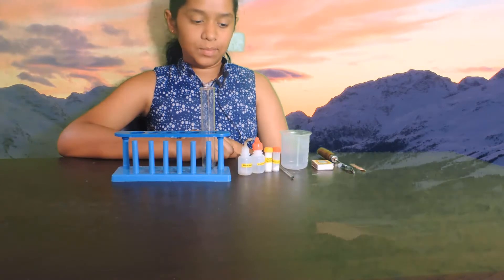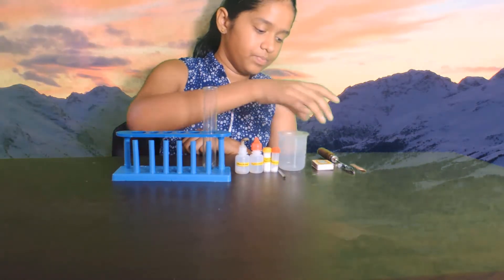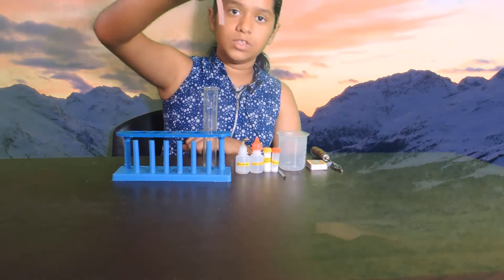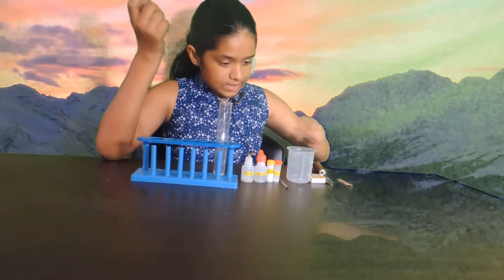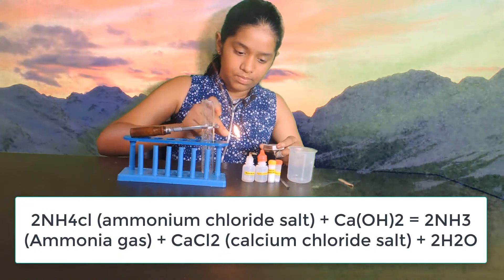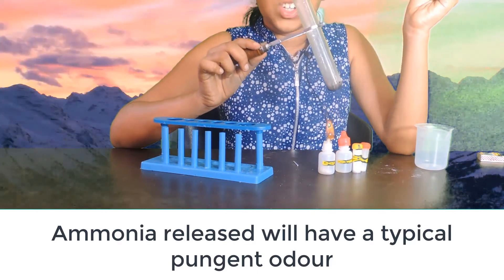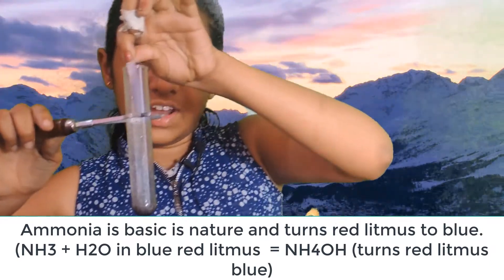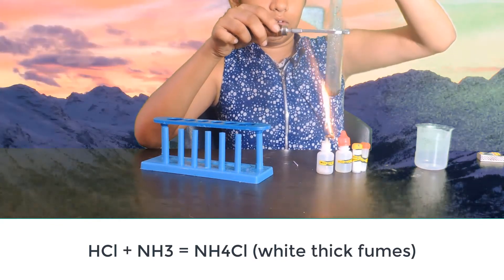Preparation of Ammonia gas NH3 using ammonium clhloride and calcium hydroxide - 1 science experiment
3 minute preparation of Ammonia gas educational video is brought to you by Dhanushree H through  science experiment videos/science kidooz - with an intent to provide educational content and learning solutions - Learn and share the knowledge practically. This video demonstrates an experiment that shows how to produce ammonia gas from Calcium hydroxide and Ammonium Chloride.